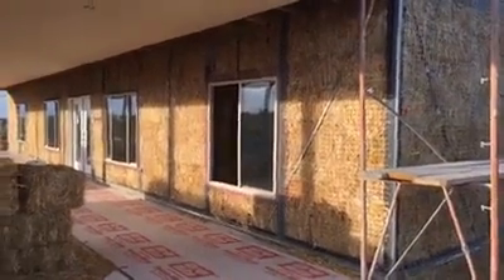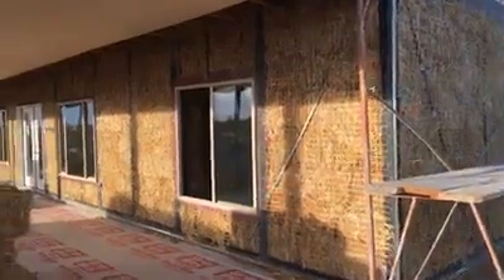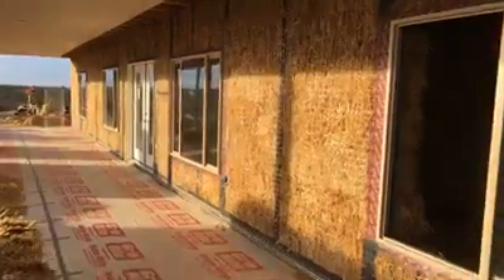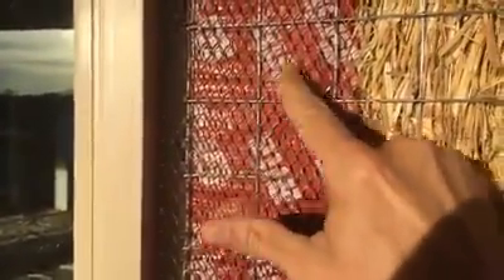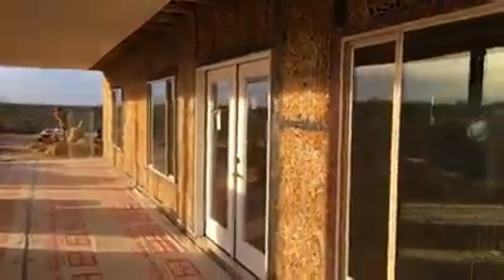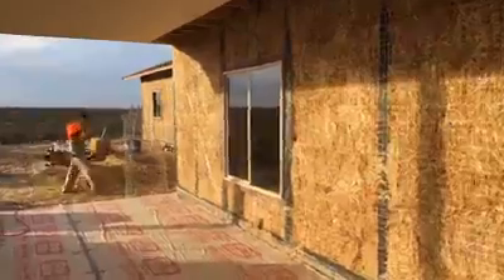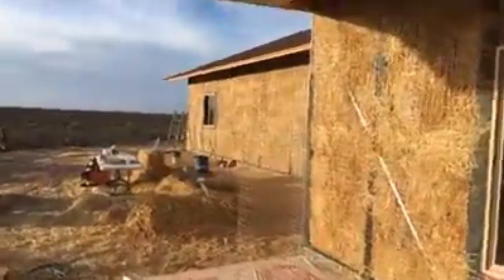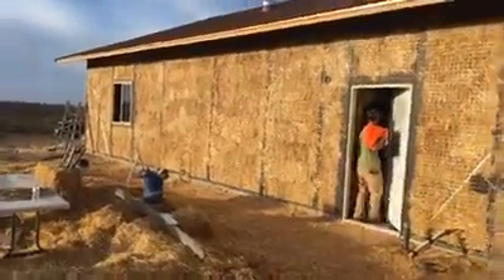Straw Bale Construction Workshop Sierra Vista Day 5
Day 5 of the 2017 Sierra Vista, Arizona straw bale construction hands-on workshop. Andrew Morrison, founder of Strawbale.com. Almost ready for plaster. This video gives a walk around of the home when only some minor details remain before we start throwing mud!

Curious about straw bale construction? Get our FREE "16 Essential Steps to Straw Bale Succes" course